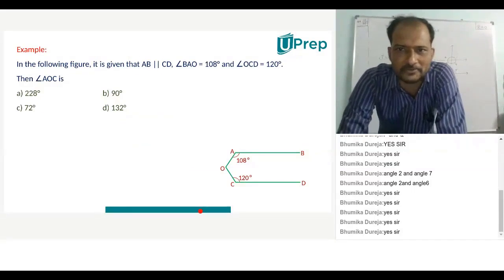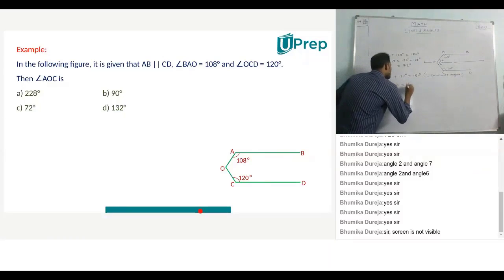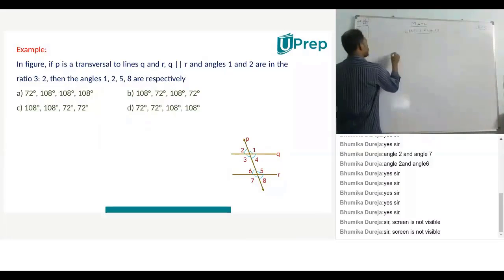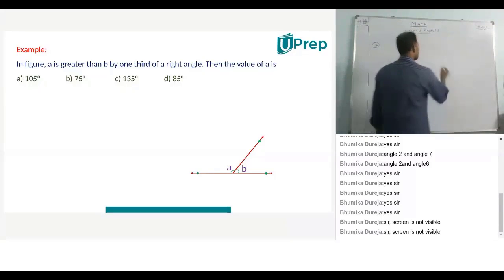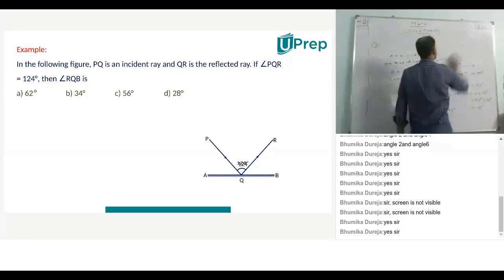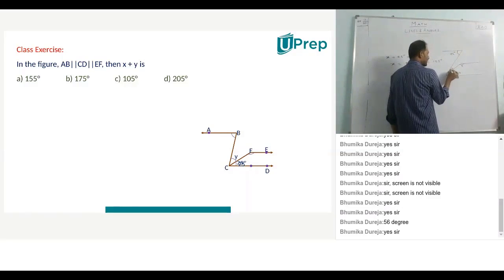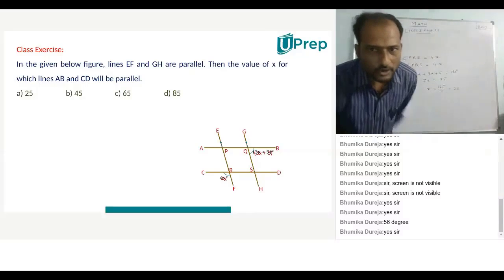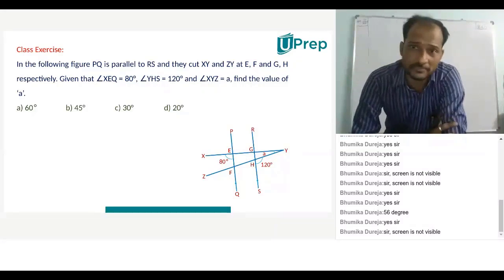Exercise of Angles and lines | Line & angles | Math | Class 9 | UPrep | IIT JEE/NEET/NTSE/NSO